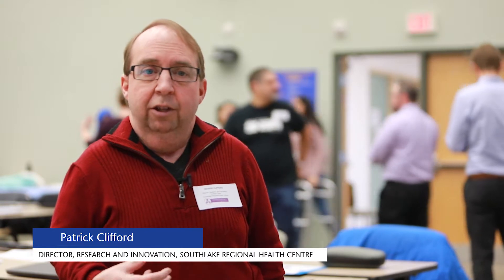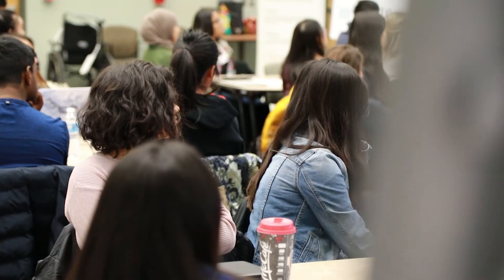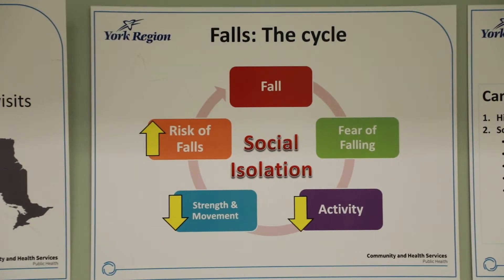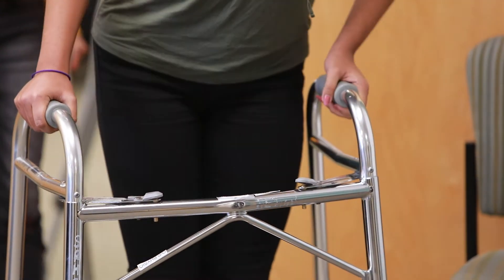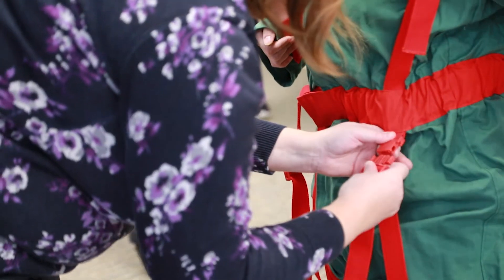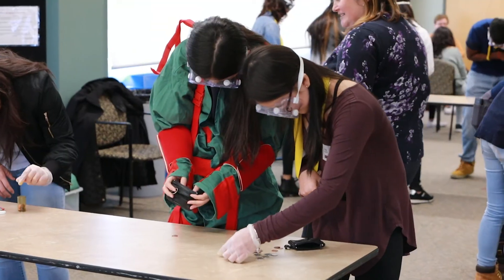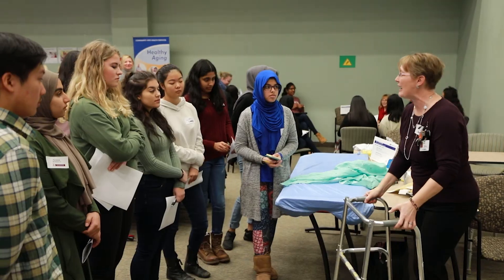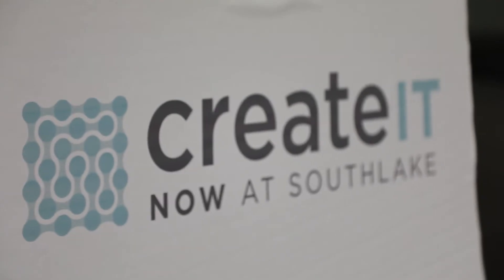Innovation, Creativity, and Entrepreneurship (ICE) at Southlake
Working with healthcare professionals, a group of secondary school students is developing creative solutions to reduce falls in post-operative patients.

On November 27, 2017, these students had the chance to experience aging simulation, mobility and physiotherapy equipment, and speak with patients and healthcare professionals to better understand the challenges faced by patients.

This event gave the students an opportunity to collaborate, problem-solve, and apply learning in a hospital environment, and was organized by CreateIT Now at Southlake Regional Health Centre, the York Region District School Board, and supported by Community and Health Service York Region.